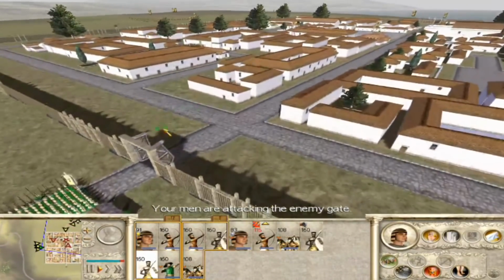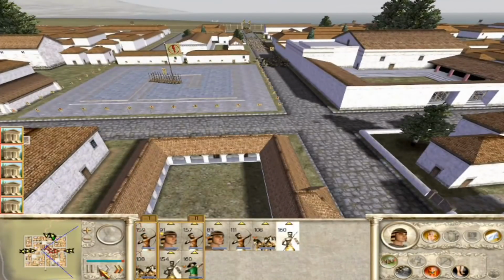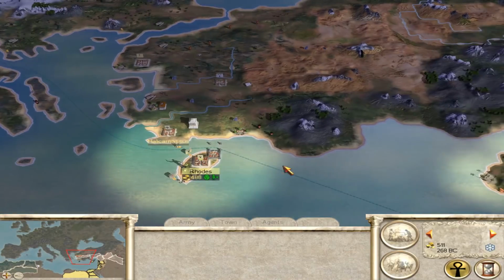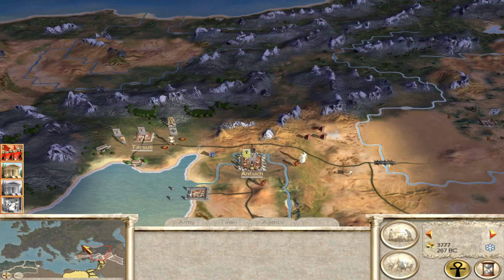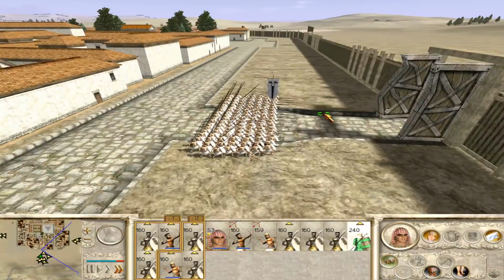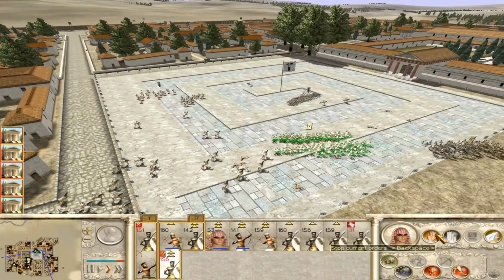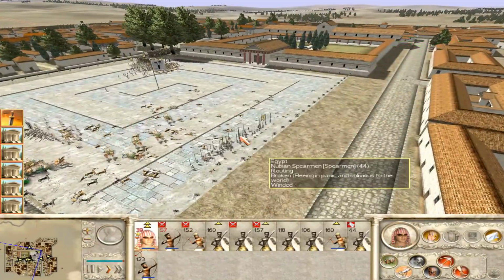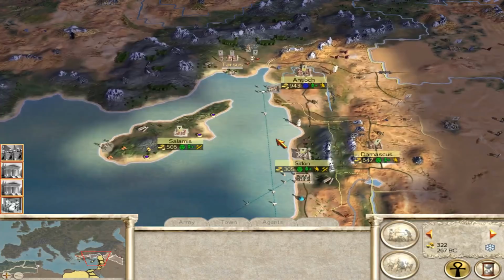Rome Total War - Egypt #3 - A Colossal Victory